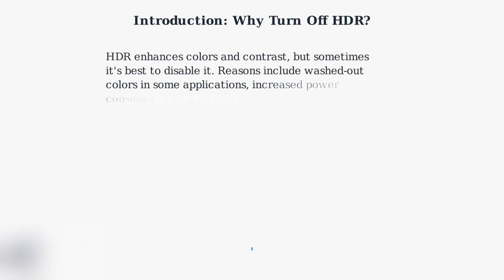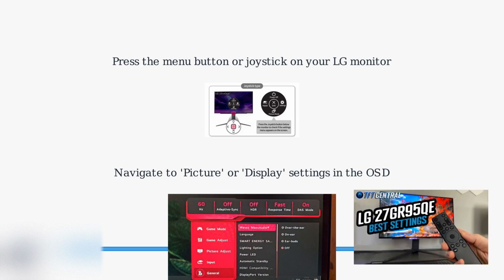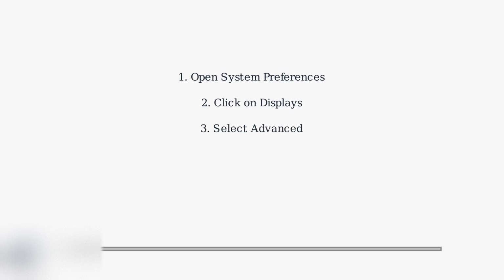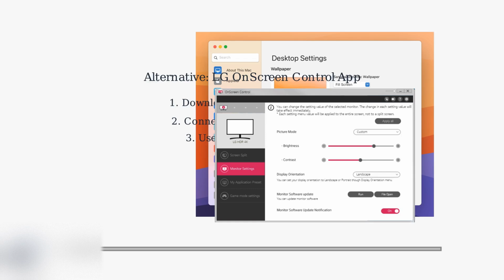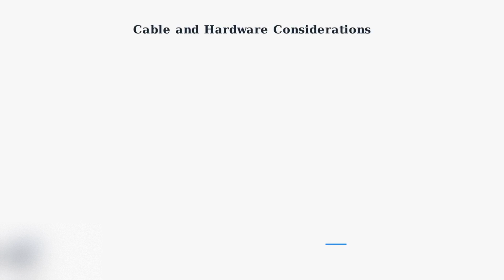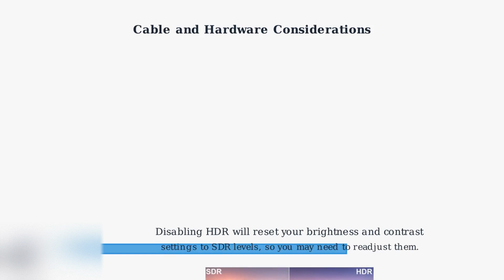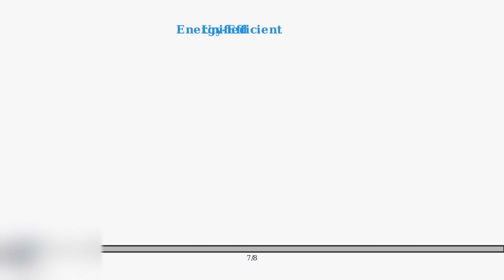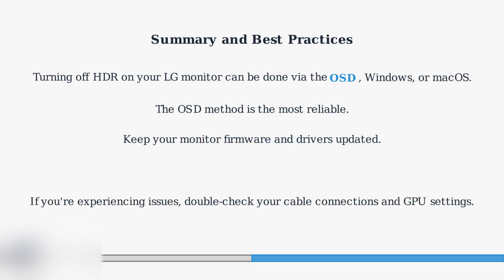How to Turn Off HDR on LG Monitor – Windows/macOS & OSD Guide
In today’s video, we’re learning how to completely turn off HDR on an LG monitor, whether you’re using Windows, macOS, a gaming console, or the OSD settings. HDR can sometimes make your screen look dim, washed out, or overly contrasted — especially on monitors with lower peak brightness. Today, I’ll show you every method to disable HDR and return to clean SDR color.

We’ll start inside the LG OSD, where HDR Mode takes priority over picture settings. If HDR Mode appears highlighted, switching your picture preset to “Custom,” “Reader,” or “Standard” instantly turns it off.

Next, we’ll disable HDR inside Windows 10/11 by going to Settings → System → Display → HDR and toggling off “Use HDR.” This prevents Windows from forcing HDR games, apps, or videos.

Then, we’ll turn off HDR on macOS, which automatically enables HDR on external displays. You’ll learn how to uncheck “High Dynamic Range” inside Display Settings to restore normal brightness.

We’ll also fix cases where HDR stays active because of HDMI 2.0/2.1 auto-negotiation, console settings, or Game Optimizer mode.

Bonus tip: If your LG monitor looks dim after turning off HDR, reset Brightness, Gamma, and Color Temp to SDR defaults.